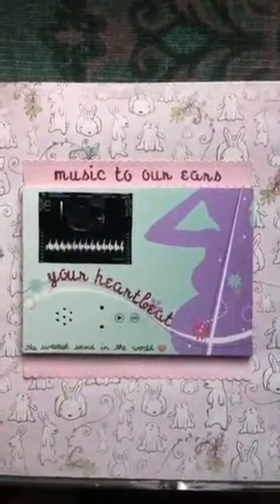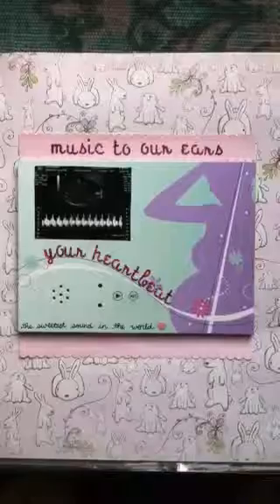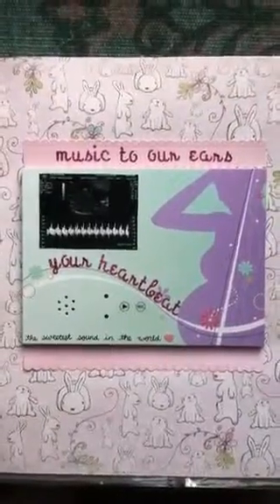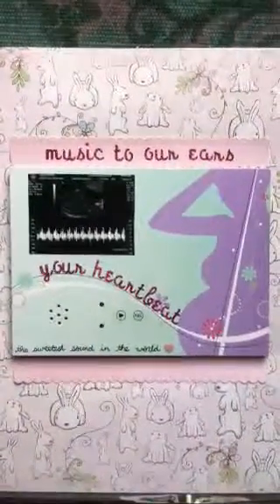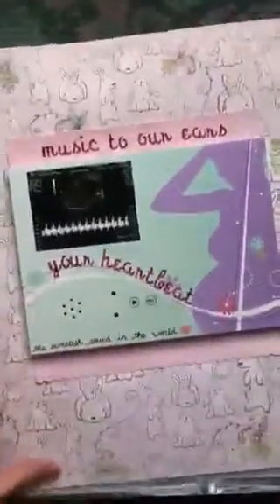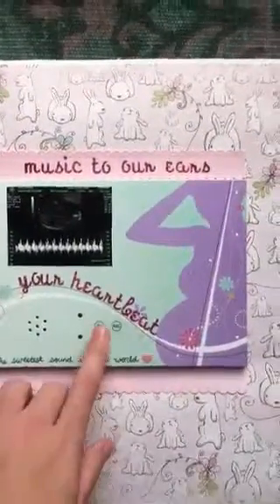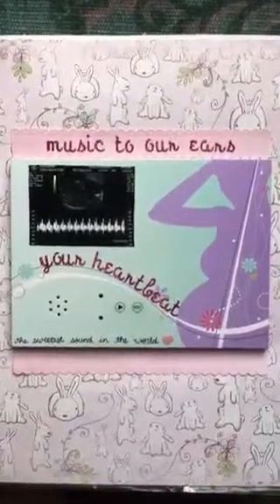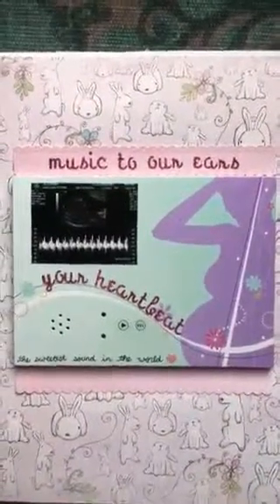Lily's Recorded Heartbeat in Her Scrapbook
My favorite feature in Lily Katherine's scrapbook!